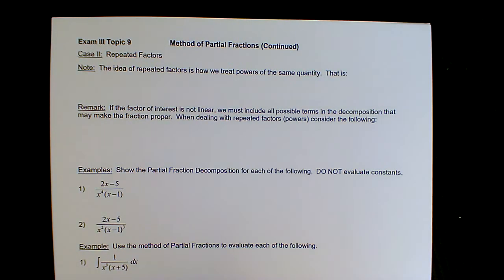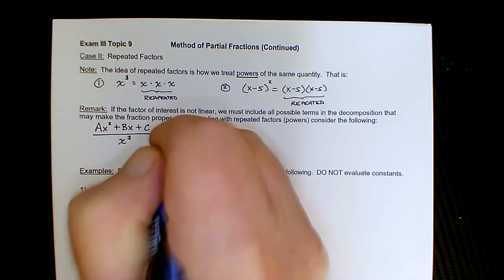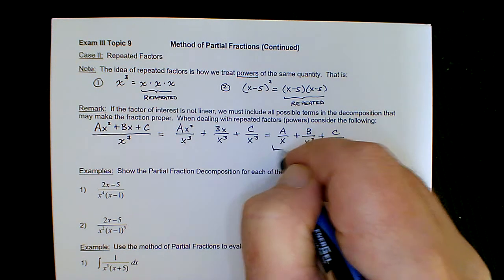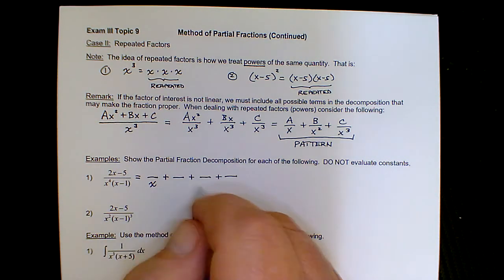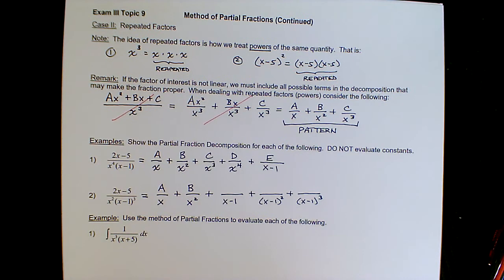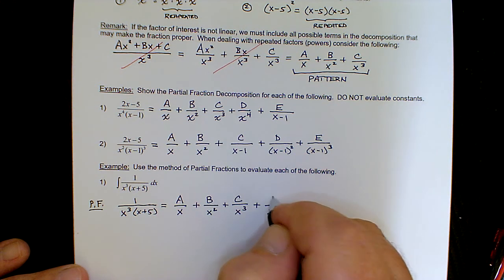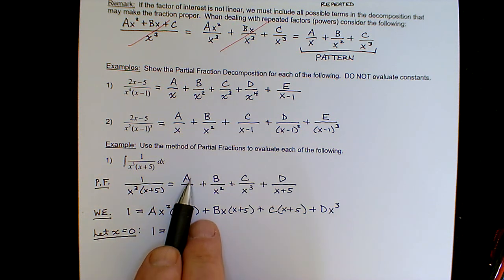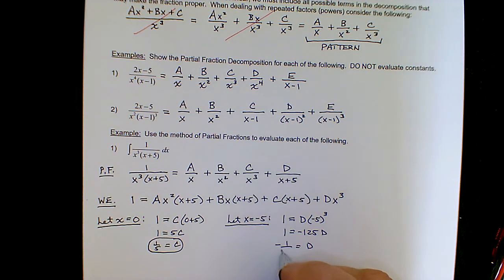121 Exam III Topic 9 Part I Video Lecture